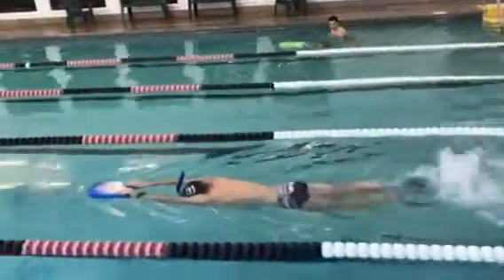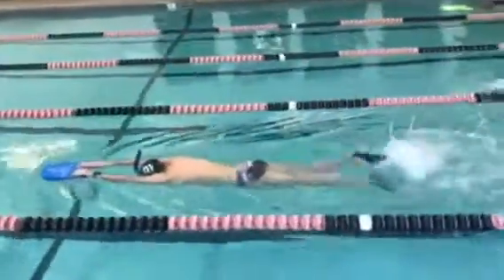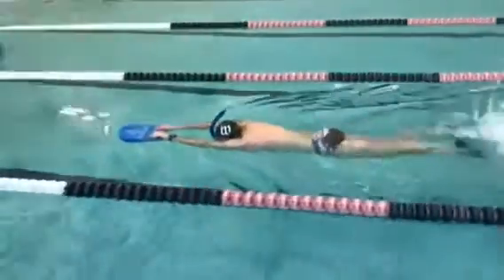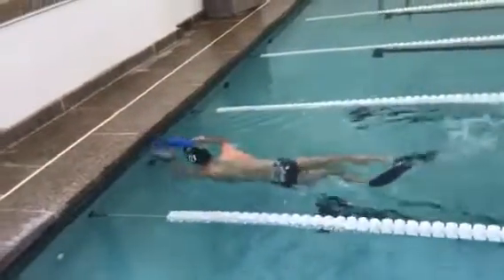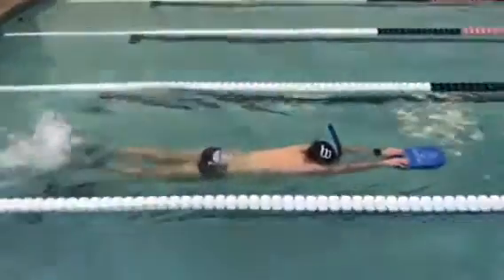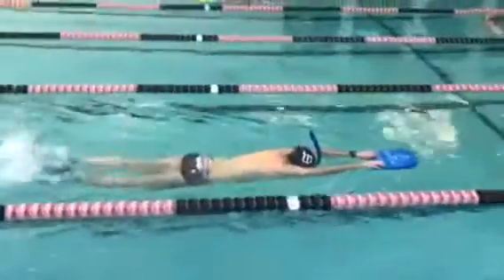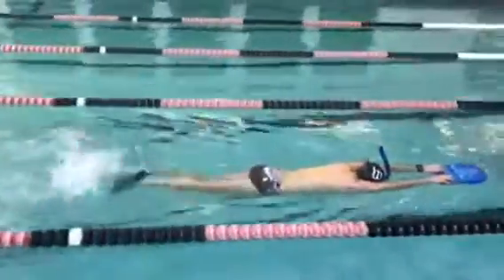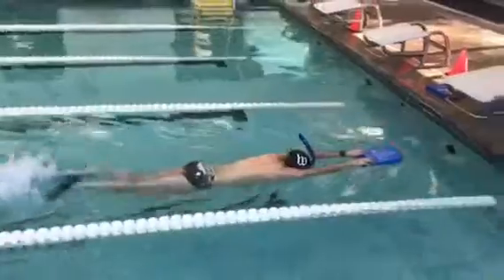Kicking with Kick Board and Fins